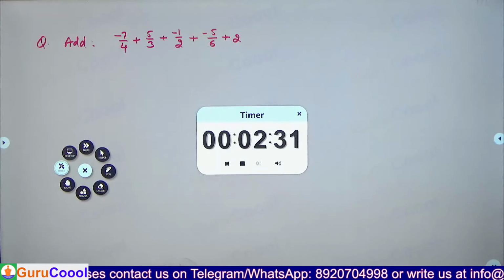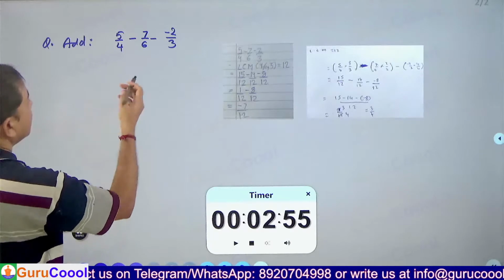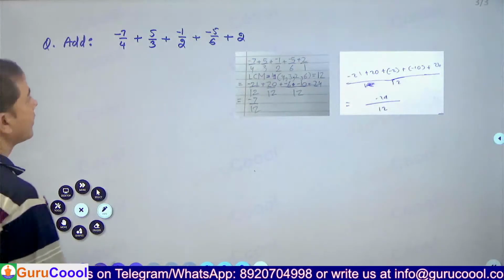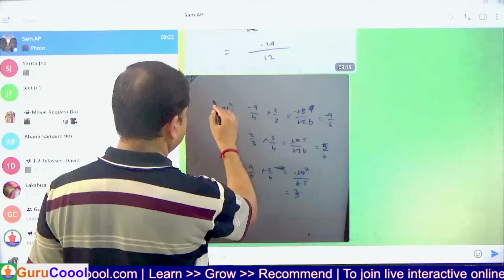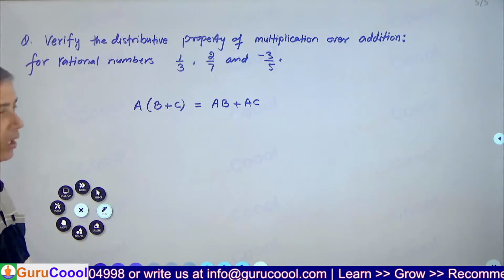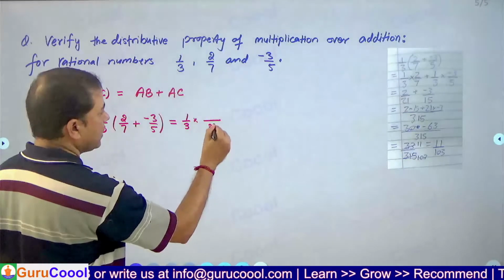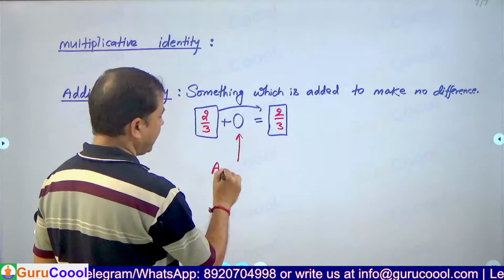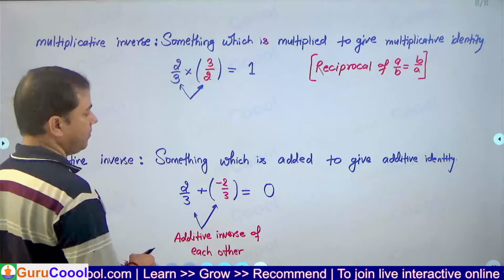Grade 8 | Maths: Rational Numbers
Number System Part 2 | संख्या पद्धति | SSC, Bank, Railways, NDA and others